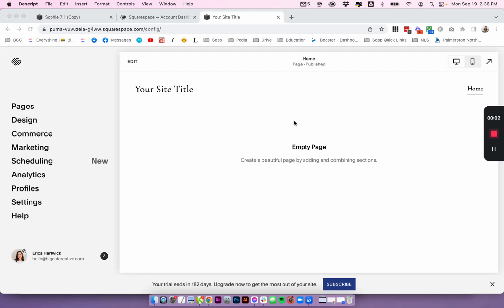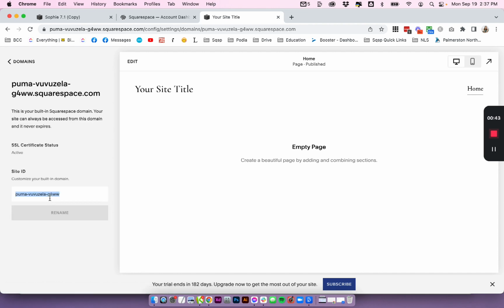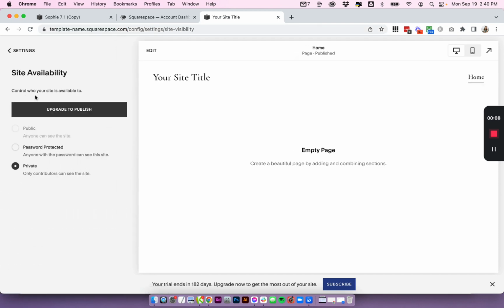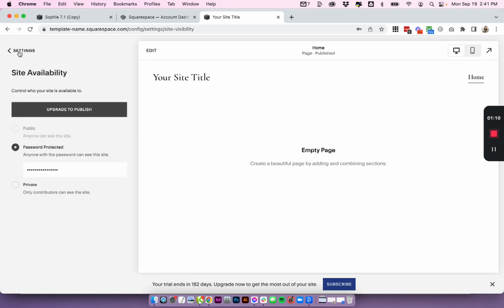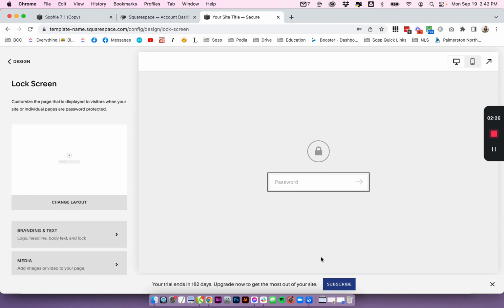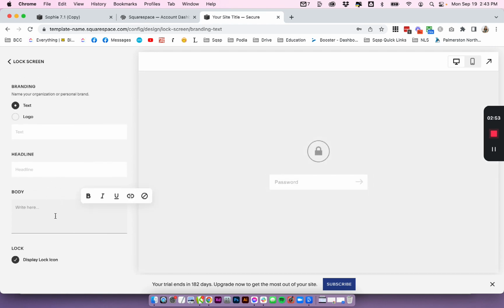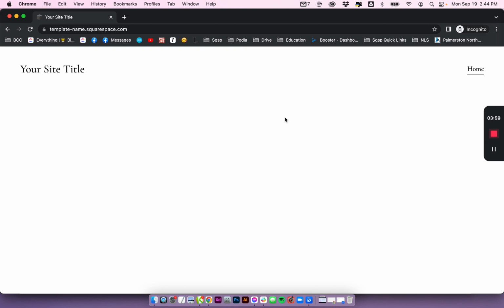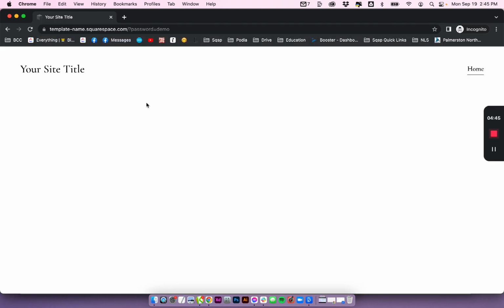How to create a Live Demo Squarespace Template (and what to do when the trial expires!)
⚡️ FREE MINI COURSE⚡️ DIY Your Website in a Weekend: Why you should sell Squarespace Templates + 4 fundamentals of a successful template shop - Join instantly

Want to sell Squarespace Templates but not sure how to share a preview with your customers? This week, we teach you how to create a live demo preview site for your Squarespace Website Templates for free! Follow our easy step by step tutorial and learn all about free trials and how to extend them.

TIMESTAMPS:
00:00 Intro
00:44 Change your Built-In Domain Name
01:42 Change your Site Availability to Password Protected
02:45 Update your Lock Screen Page
03:50 Password bypass trick
05:00 Free Trail Tips

📣 Want Squarespace Tips straight to your inbox every week?

💻 Ready to up your Squarespace Website Design?